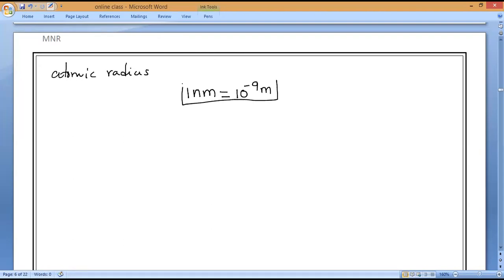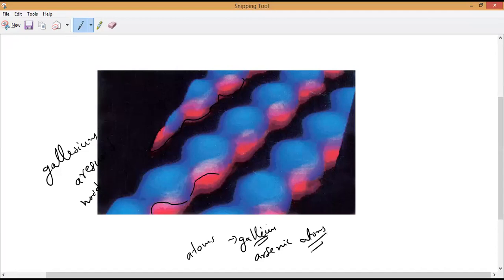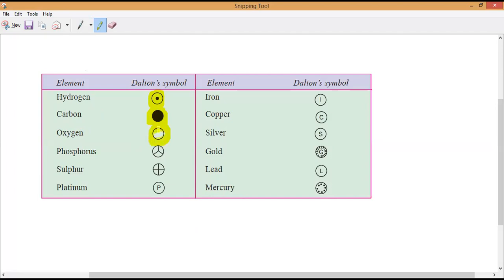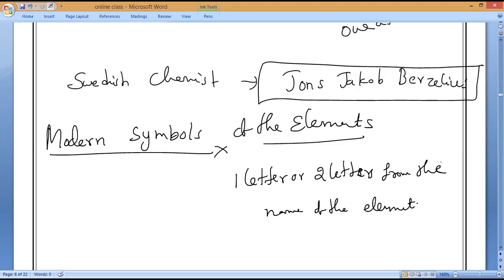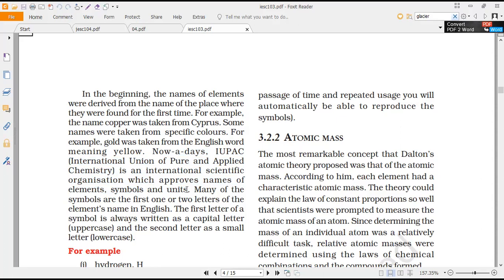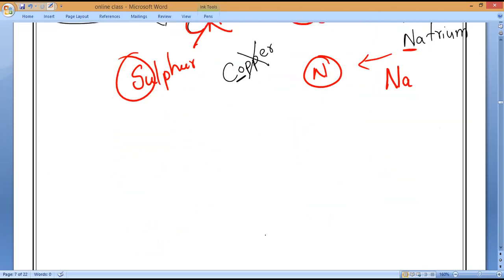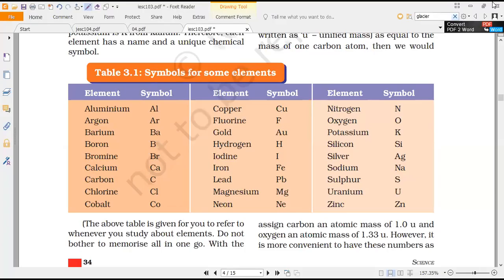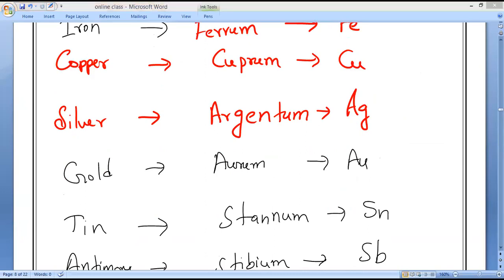SYMBOLS OF ELEMENTS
Dalton was the first scientist to use the symbols to represent elements in a short way. Dalton’s symbol for an element represented the ‘element’ as well as ‘one atom’ of that element.